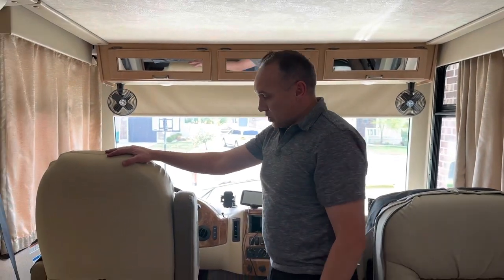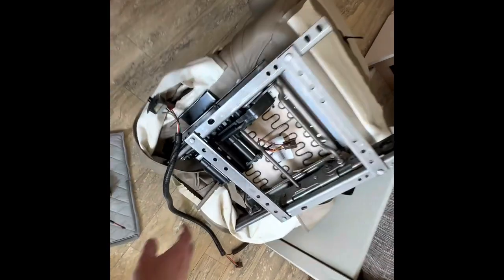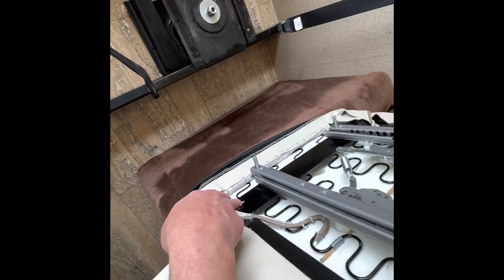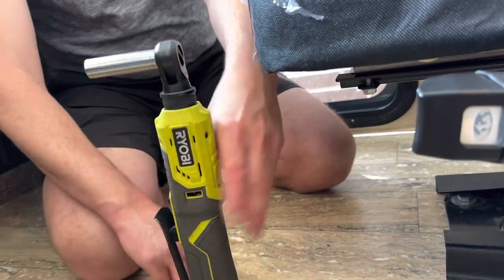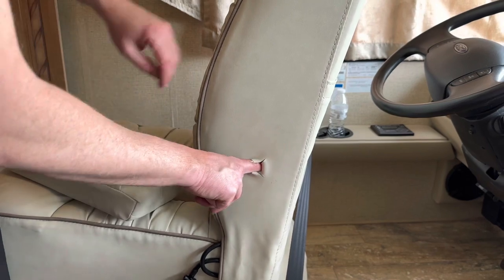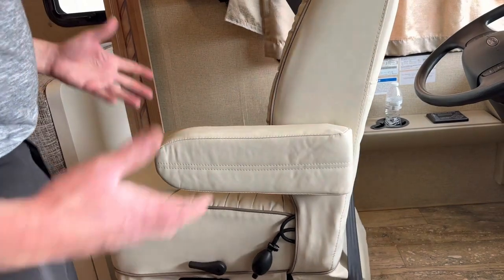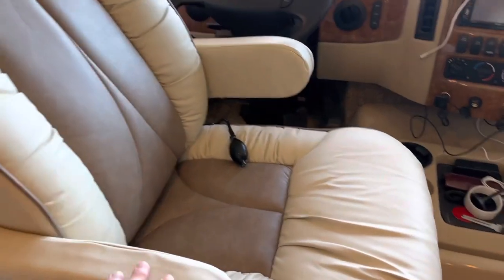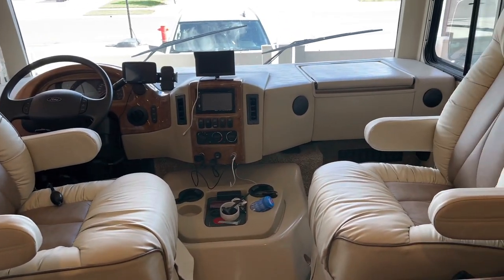Class A Motorhome New Captains Chairs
This is my 2018 Thor Hurricane 34J Class A Motorhome.  My captains chairs are in need of replacing, I got these chairs from shop4seats.com and they are a great quality, watch me replace the old seats in this motorhome,   Thanks for watching, please like and subscribe!

Links:
RV Accessories

Here is the play list for all the videos i have made on this class A motorhome: